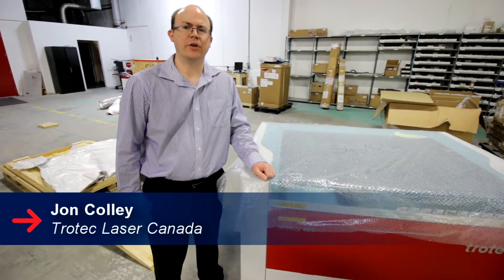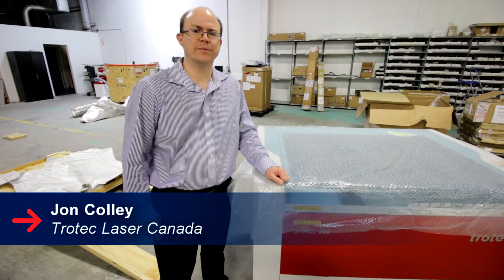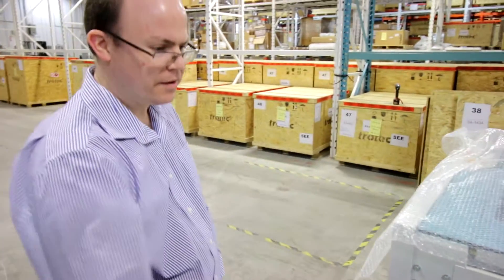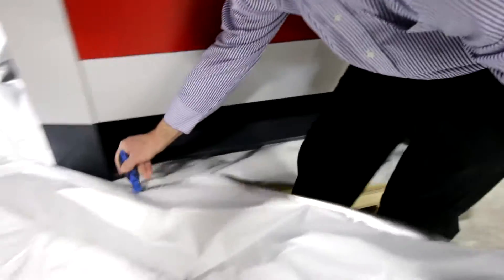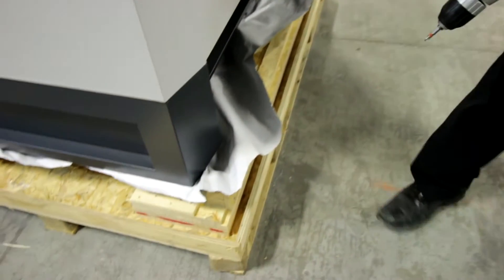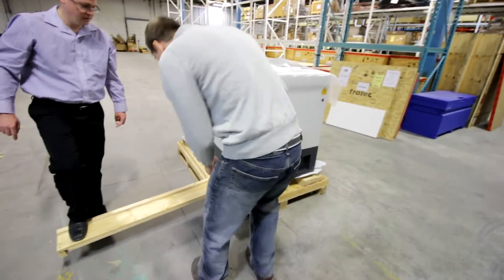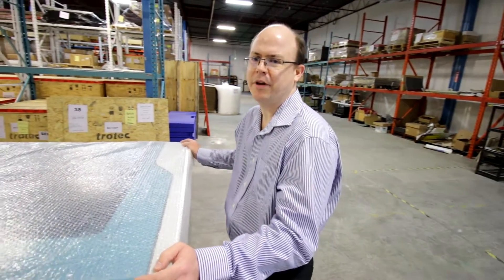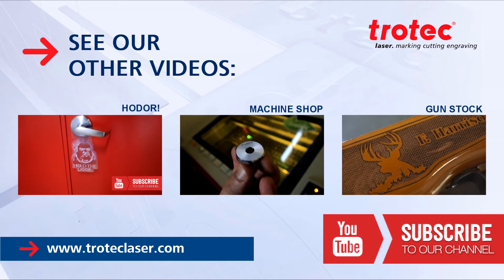Unboxing a laser machine | Uncrating Speedy 400 or Speedy 360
This week on Tech's Corner, we'll show you how to properly uncrate a Speedy 400 (or Speedy 360) laser engraving machine. Many of our customers aren't always sure how to properly use the ramps, for this we're showing a quick and easy tutorial.